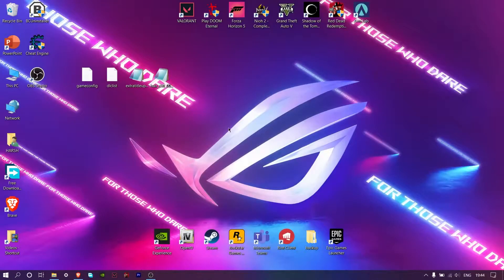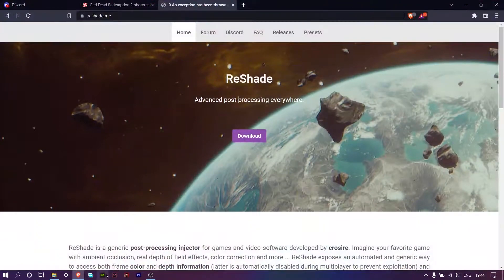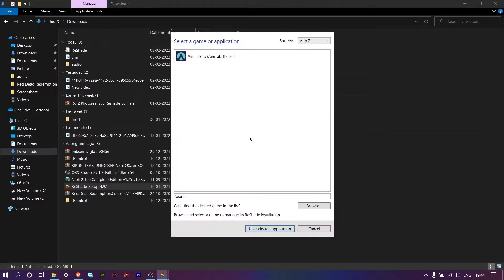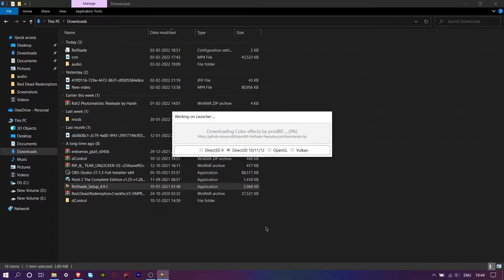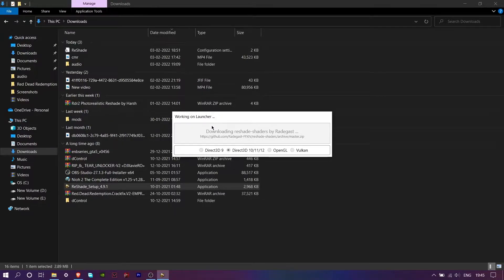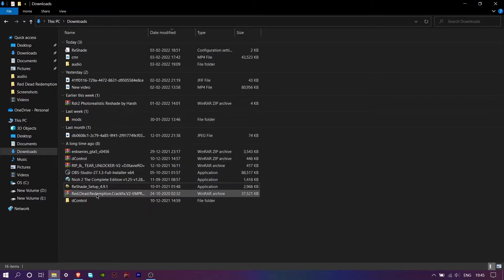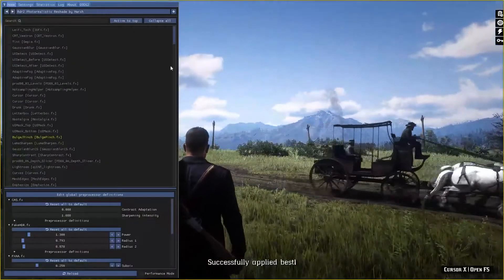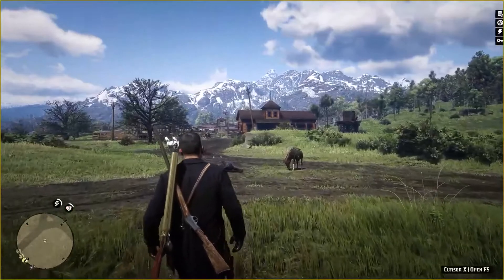How to download and install rdr2 reshade (OUTDATED,NEW UPDATED 2023 VIDEO IN DESCRIPTION,COMMENTS)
sub for more, thanks 4 watching!